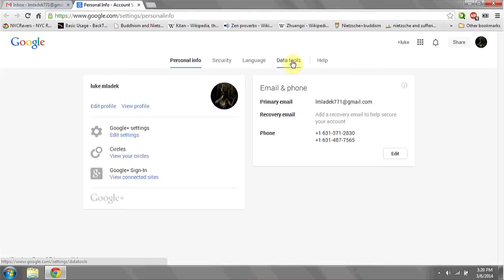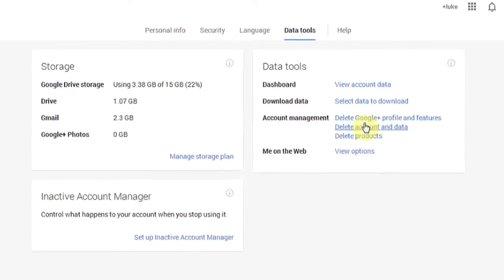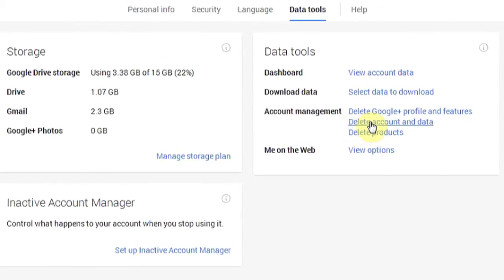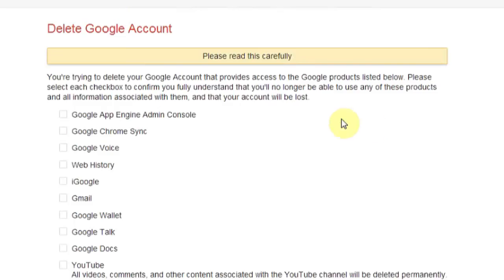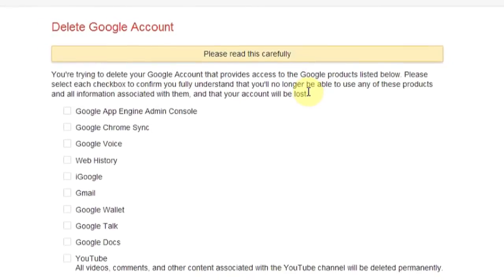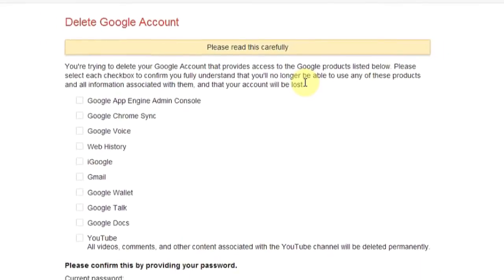How to Delete a Gmail Address & Use a New One : Computer Files & Data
Deleting a Gmail address and using a new one is something that you can do right from your Google account page. Delete a Gmail address and use a new one with help from an expert in information systems, programming languages, web development and network security in this free video clip.

Series Description: Using a computer really isn't all that difficult once you manage to boil the process down to its essentials. Get tips on easy and basic computer skills with help from an expert in information systems, programming languages, web development and network security in this free video series.